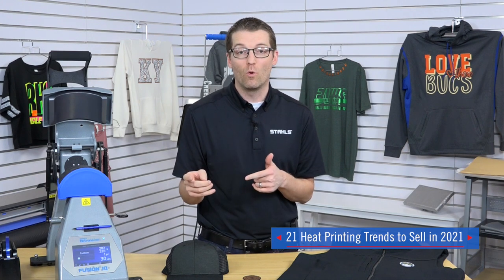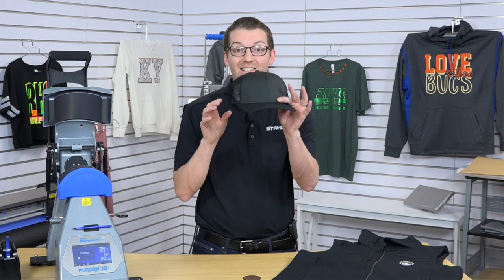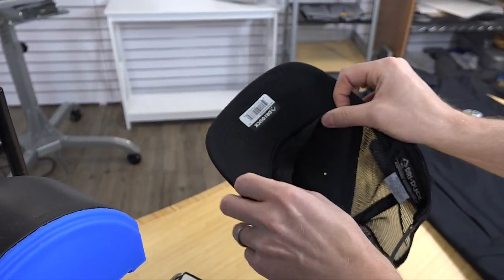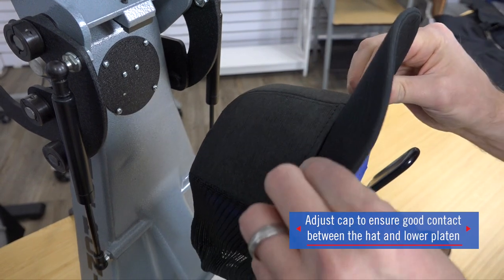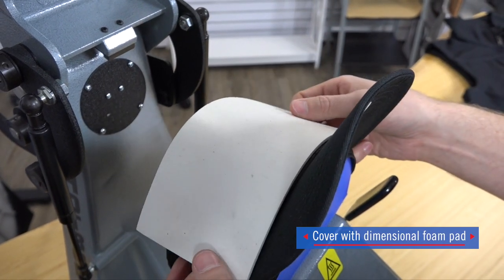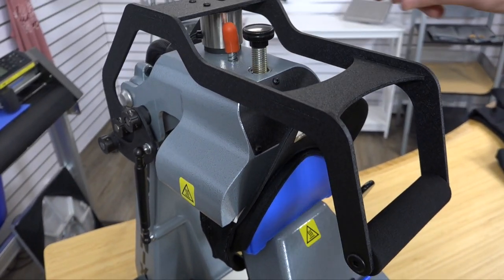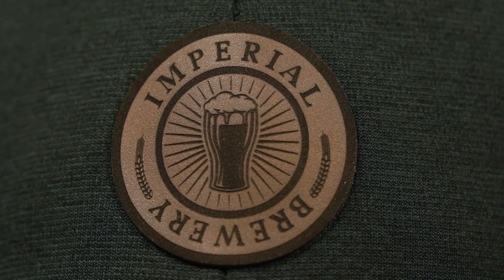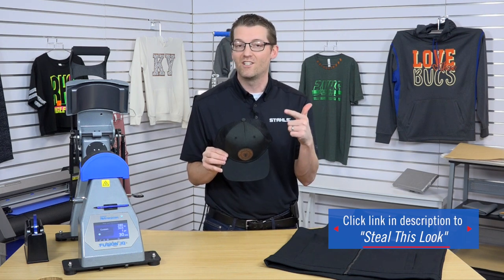Steal This Look #17 - Corporate Branded Hat with Leather Patches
Do you think heat pressing branded hats is too complex? Well allow Josh to show you just how easy it can be with the help of a snapback cap and a genuine leather patch. This combination of items will allow you to create a one-size-fits-all look that is quick to decorate, fun to give, and your customers won’t have to manage sizes.

To “Steal This Look” and access other marketing assets simply click the